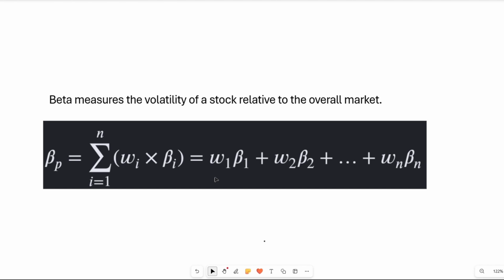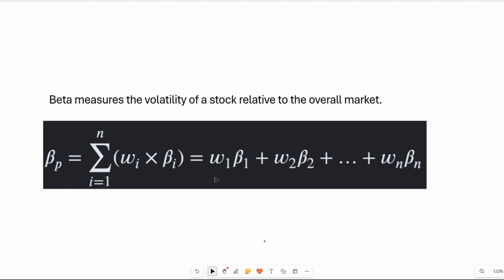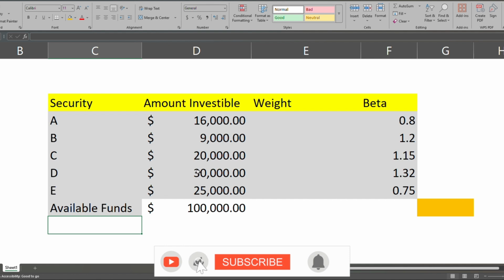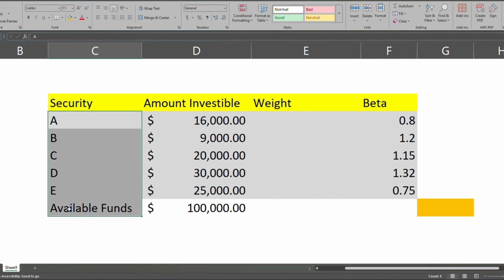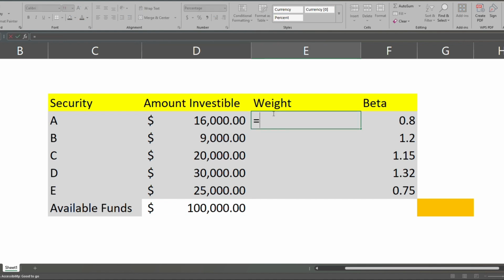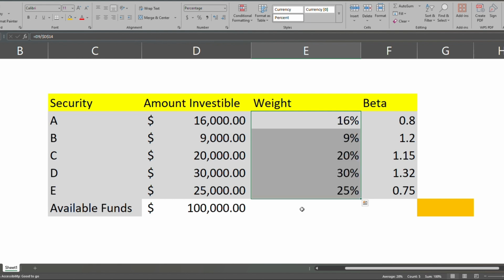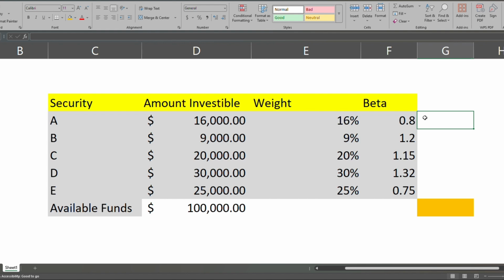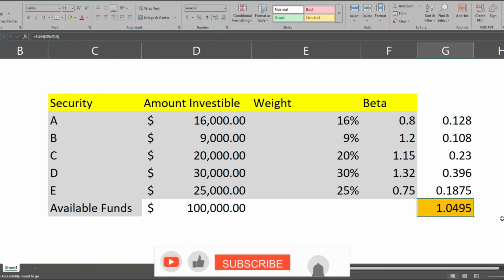Beta of a Portfolio Explained — How to Calculate Weighted Average Beta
In this video, you'll learn how to calculate the beta of a portfolio — also called portfolio beta — using the weighted average beta formula.

Portfolio beta measures the systematic risk of an entire portfolio relative to the market. It tells you how sensitive your total portfolio is to broad market movements — and whether your portfolio as a whole is aggressive (high risk), defensive (low risk), or market-neutral.

✅ WHAT YOU'LL LEARN IN THIS VIDEO:

▸ WHAT PORTFOLIO BETA MEANS:
  Portfolio beta (βp) is the weighted average of the beta coefficients of all individual stocks in the portfolio, weighted by each stock's proportion of the total portfolio value. A portfolio beta of 1.0 means it moves in line with the market. Beta above 1 = more volatile than the market (aggressive). Beta below 1 = less volatile (defensive).

▸ WHY PORTFOLIO BETA MATTERS — SYSTEMATIC RISK:
Beta captures systematic risk (also called market risk or non-diversifiable risk) — the portion of a stock or portfolio's risk that cannot be eliminated by diversification. Unlike unsystematic (company-specific) risk, which diversification removes, systematic risk remains no matter how many stocks you hold. Portfolio beta quantifies exactly how much of this unavoidable market risk you are carrying.

▸ THE PORTFOLIO BETA FORMULA:
  βp = Σ (wi × βi)
  = (w₁ × β₁) + (w₂ × β₂) + (w₃ × β₃) + ... + (wn × βn)
  Where:
  wi = Weight of each stock (proportion of portfolio value)
  βi = Beta coefficient of each individual stock
  Important: The sum of all weights must equal 1.0 (100%).